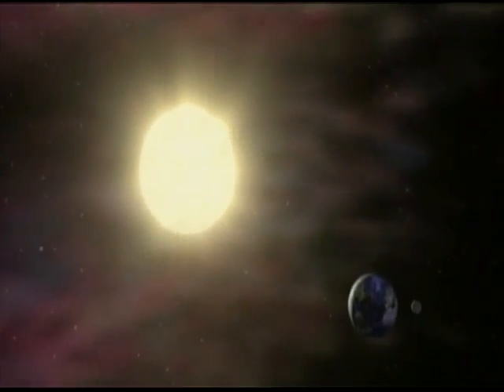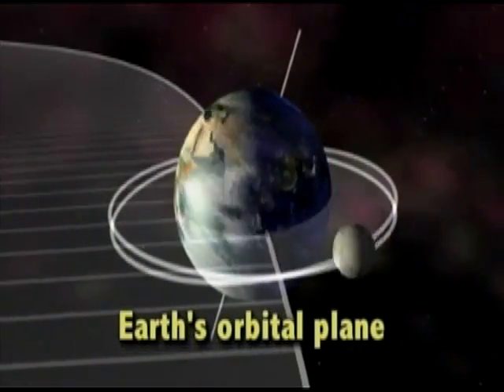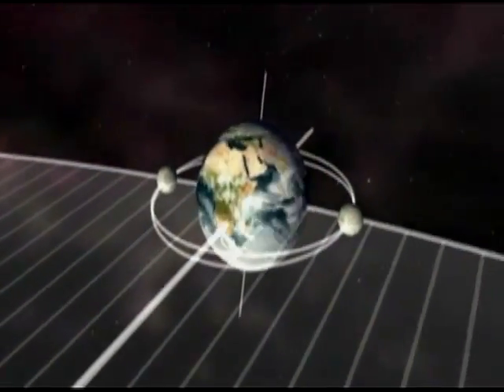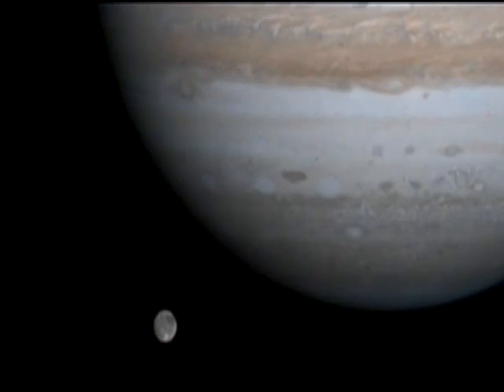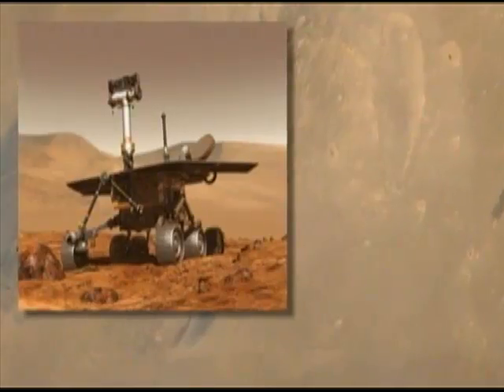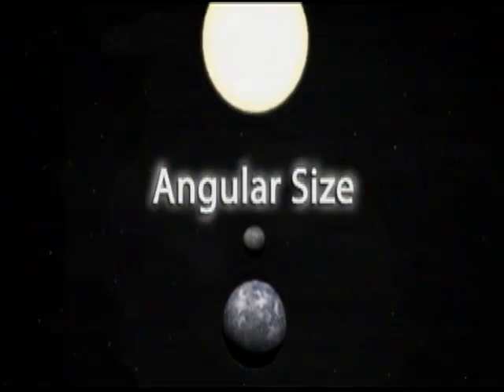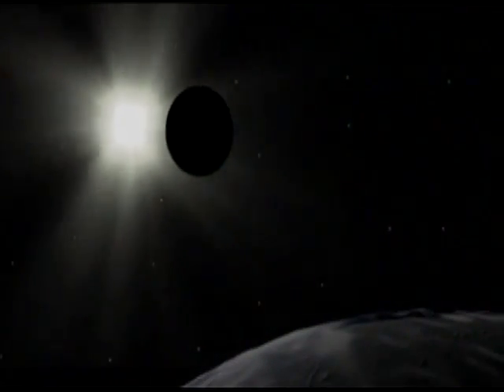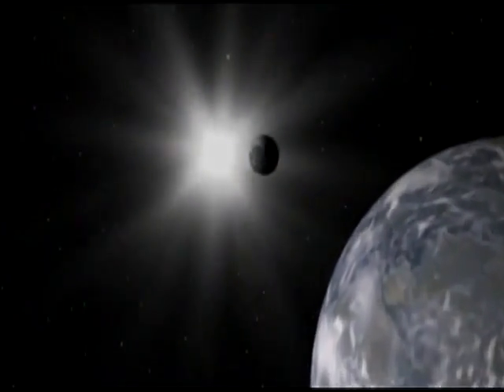Launchpad solar eclipses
Join NASA to learn more about solar eclipses, especially the awe-inspiring phenomenon of total eclipses. Find out about the unique geometry and the distances and sizes of the sun and moon as seen from Earth that allow us to witness the sun's corona or actually be in the path of totality.